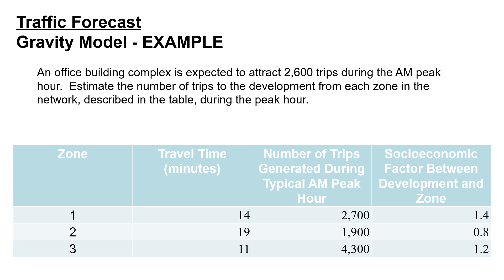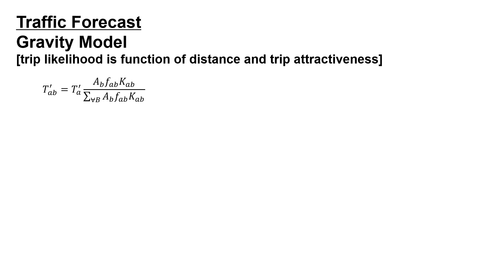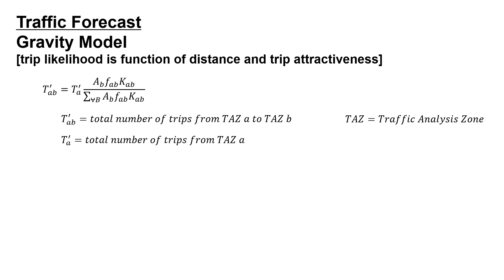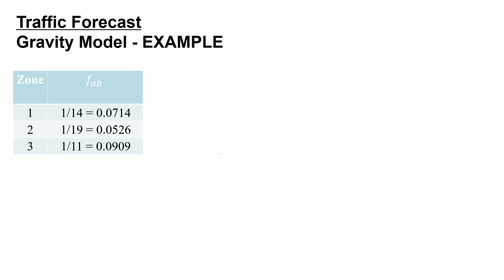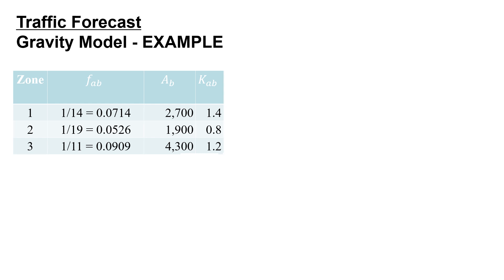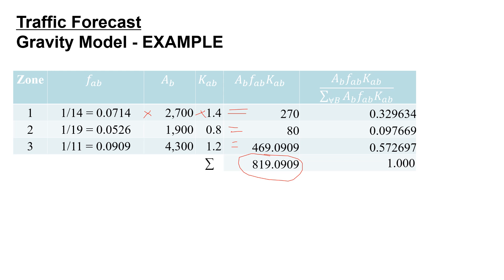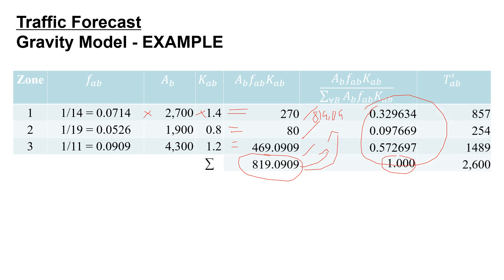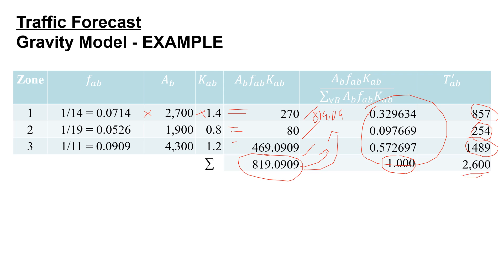Gravity Model for Traffic Forecasting | NCEES Civil Engineering PE Exam [Section 5.1.5]